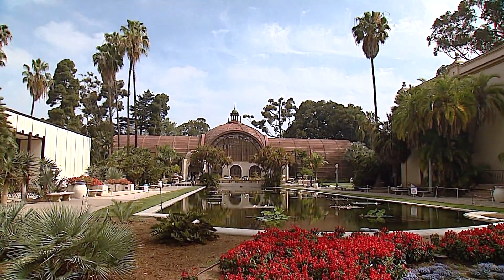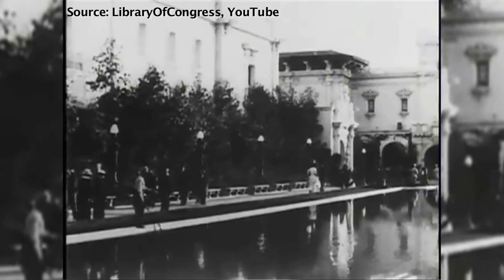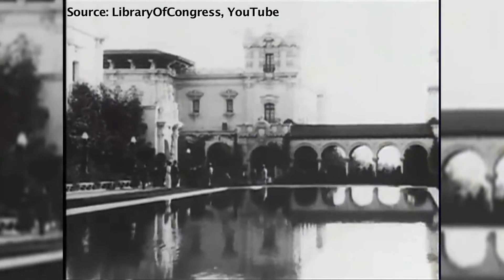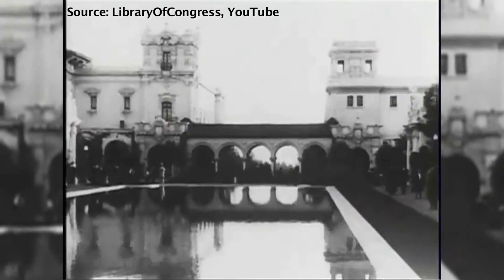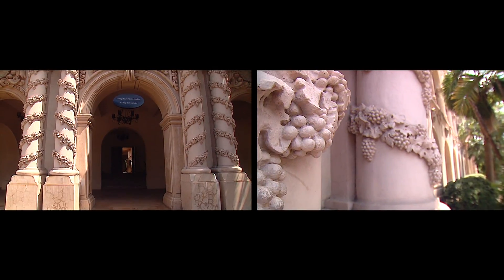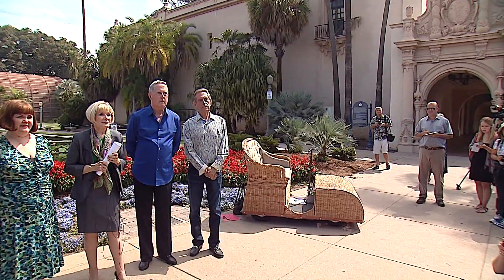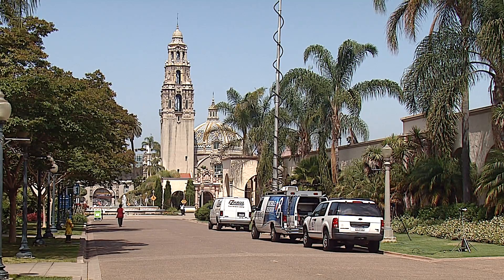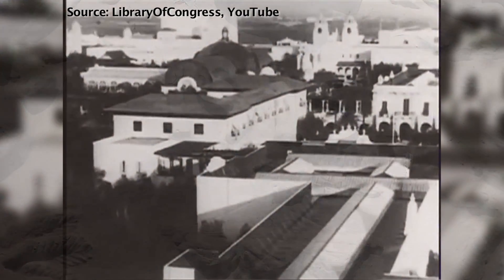Botanical Building In Balboa Park Needs $3M In Repairs